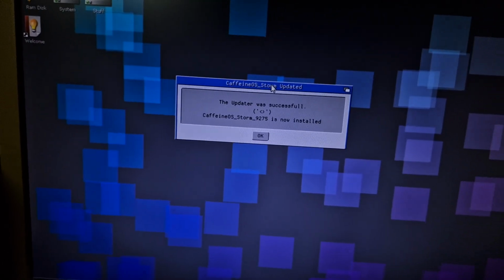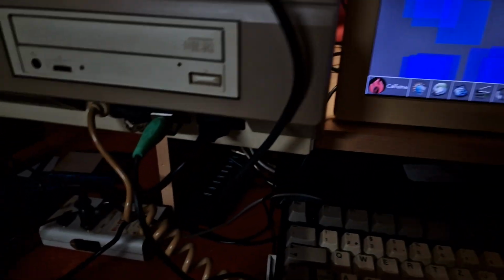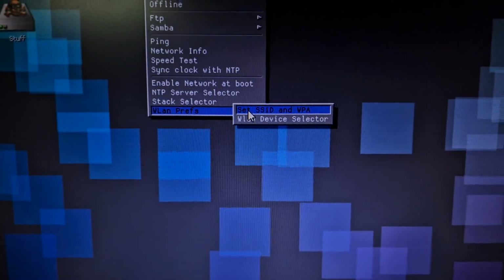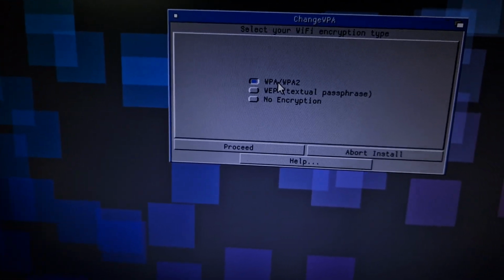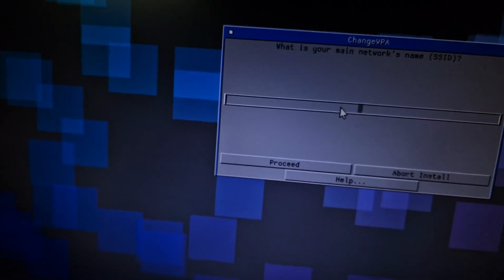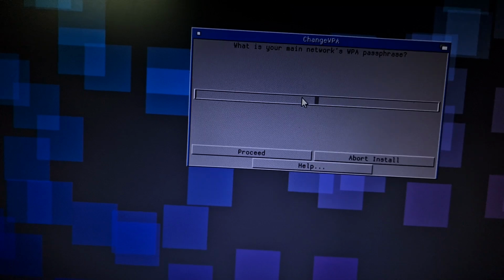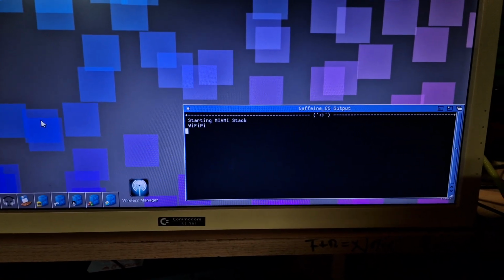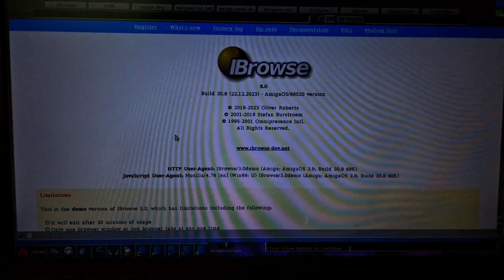Setting up WiFi on CaffeineOS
Official CaffeineOS download